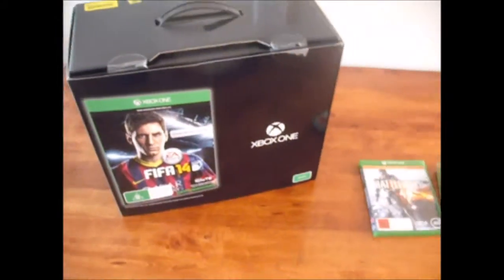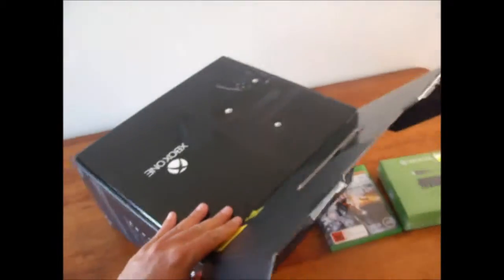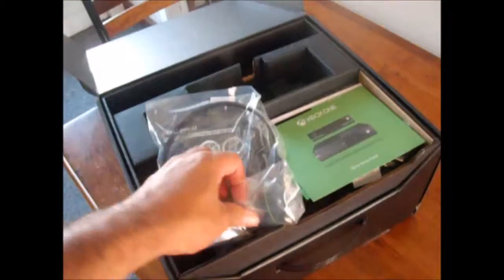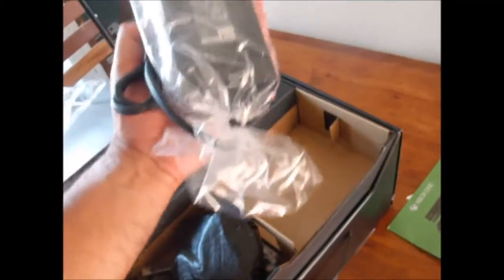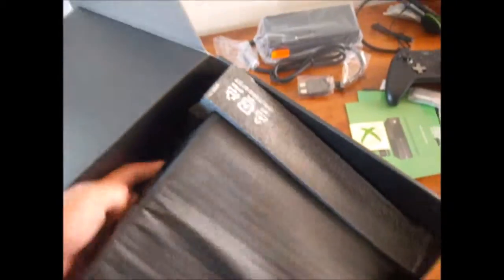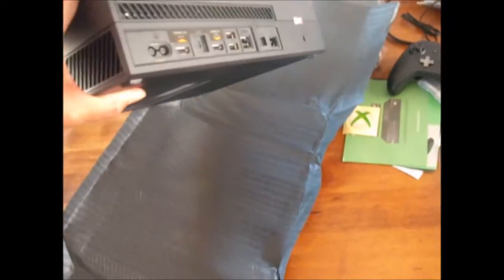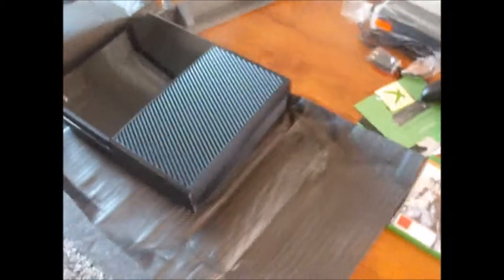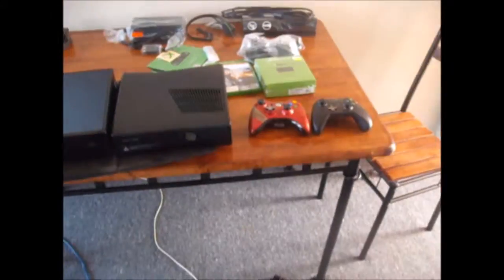Unboxing the XB1 & a quick look at the UI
Hey guys
Apologies for the quality, couldnt find my good cam
see you on the new era...